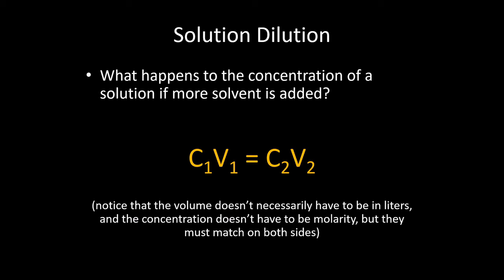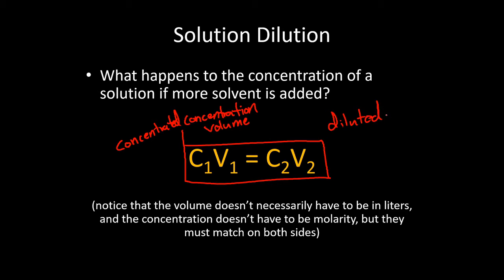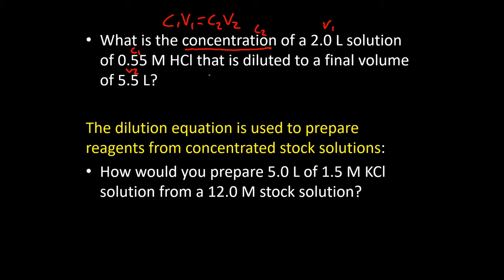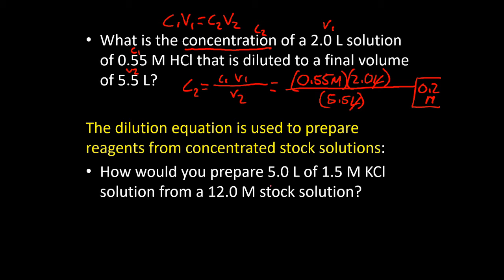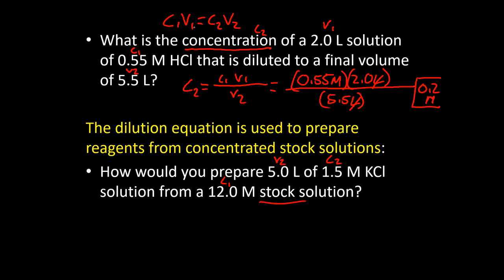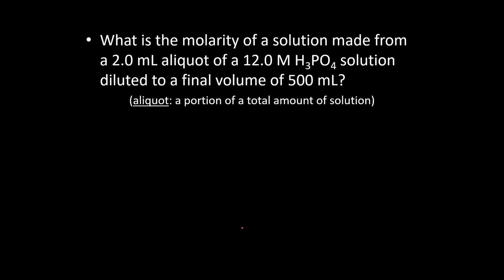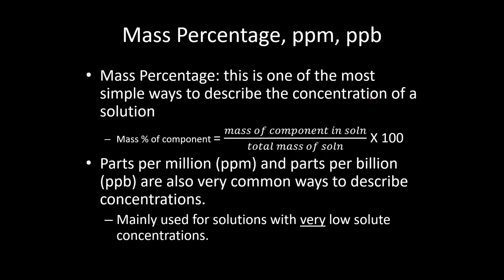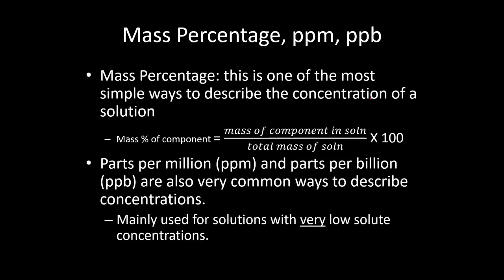chapter 3 part 6